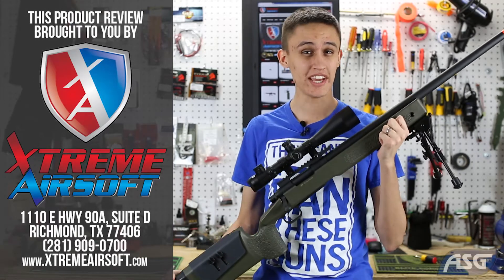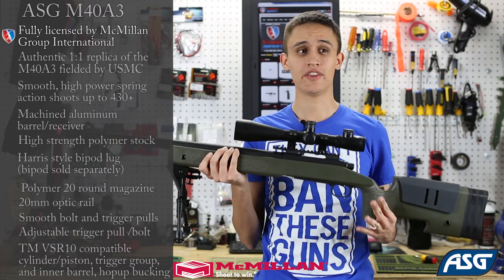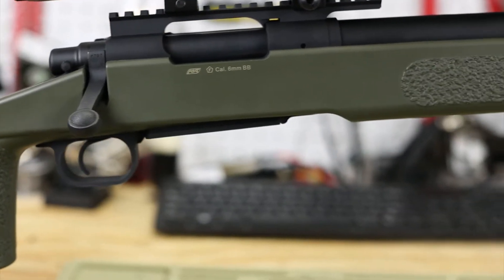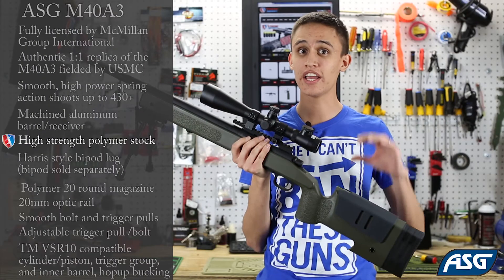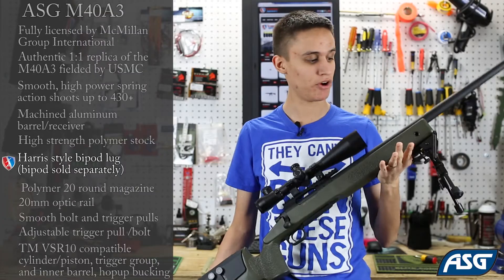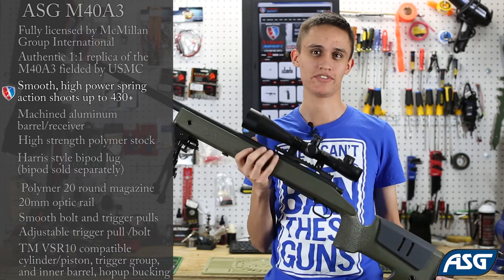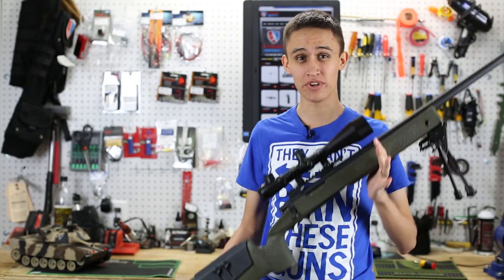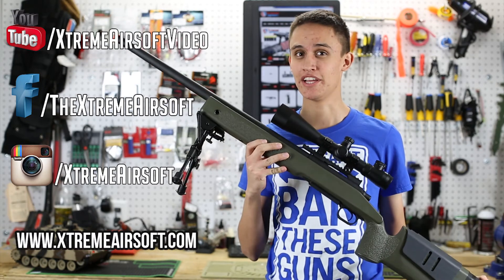Product review – ASG M40A3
We love sniper rifles and we think we just might get a ghillie suit on Adan after he got his GUNS on this rifle.  ASG is a well-known worldwide supplier of licensed airsoft replicas.  This M40A3 is essentially a working piece of art.  After you get your hands on this rifle, you will be able to reach out and touch someone.